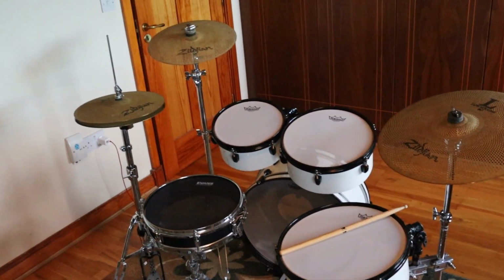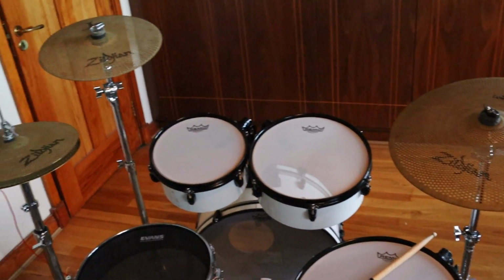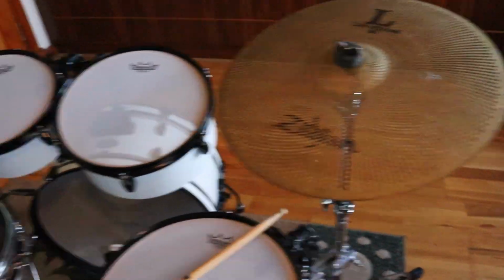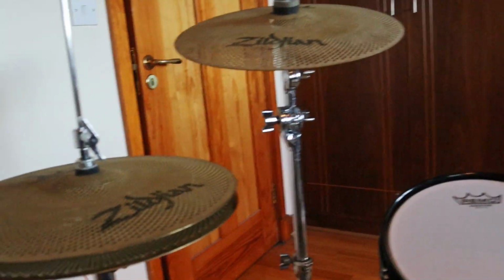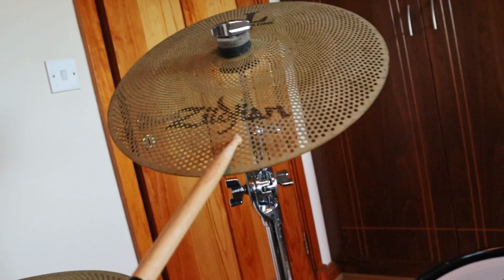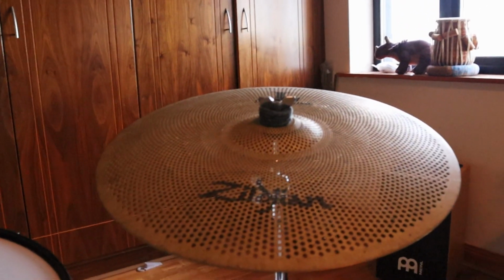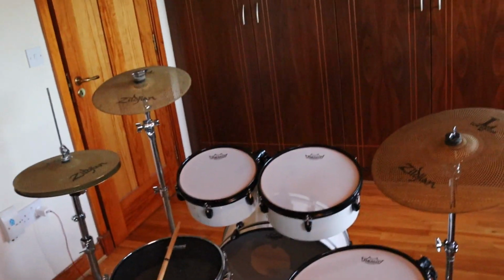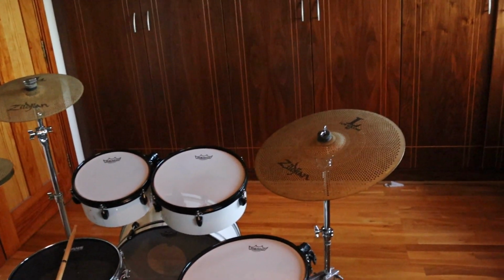L80 low Volume Cymbals 6 years later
Hey drummers, this week we are taking a look at @ZildjianCompany Low volume cymbals the L80. Ive do a full review on the zildjian L80 cymbals about 5 years ago, and now im show you how the Zildjian cymbals low volumes are after using them from 6 years.
This video will help drummers that are thinking of buying the low volume cymbals and want to know the longevity of the cymbals, are they strong and do they break easily. This will help you before you buy them.
Brendrum